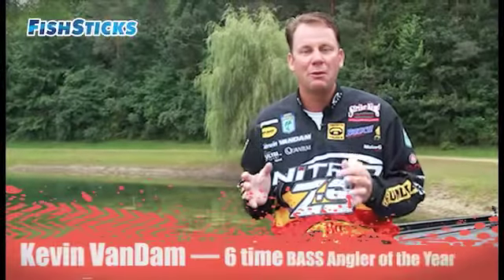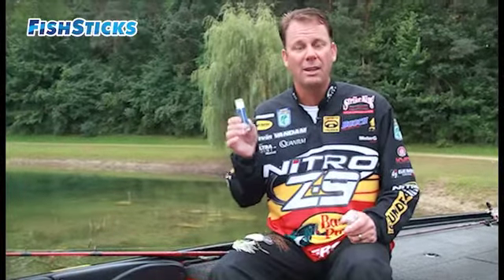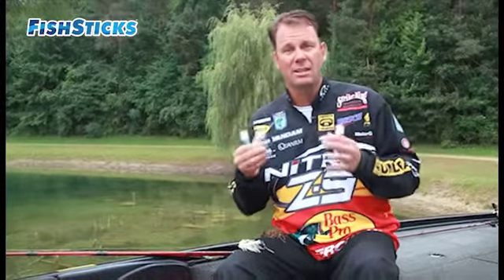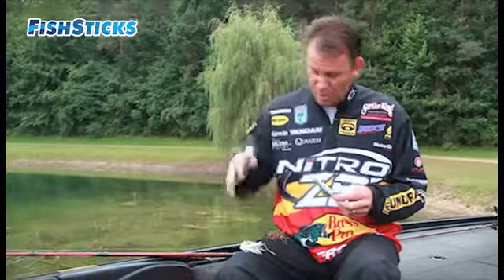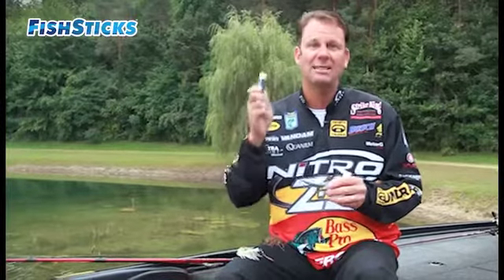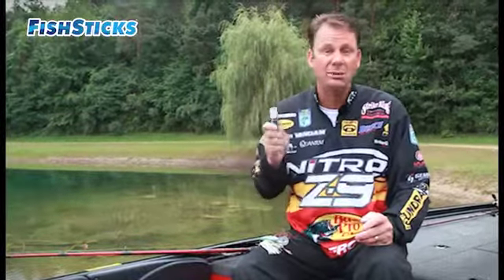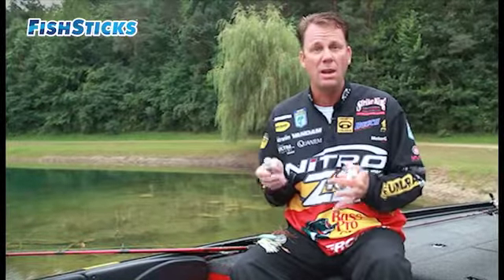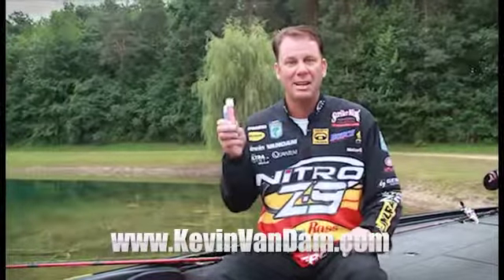Kevin VanDam for FishSticks Lure Enhancing Scents